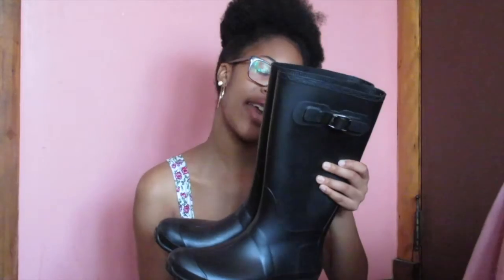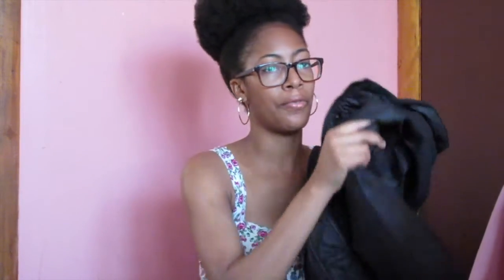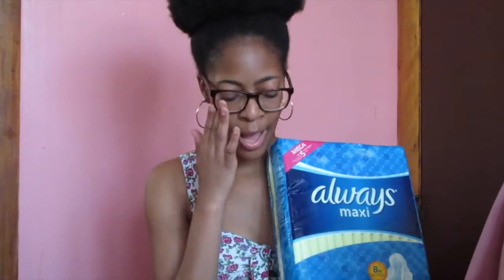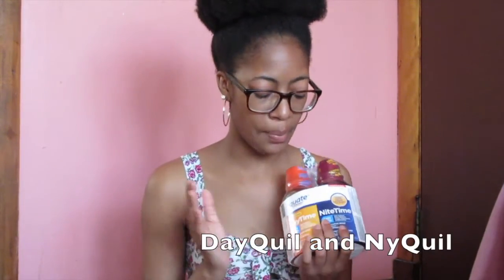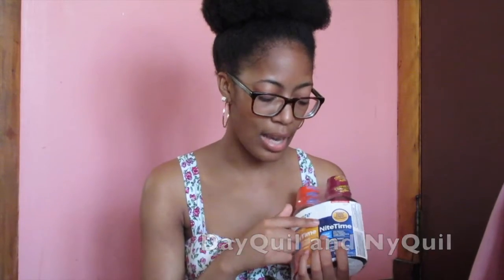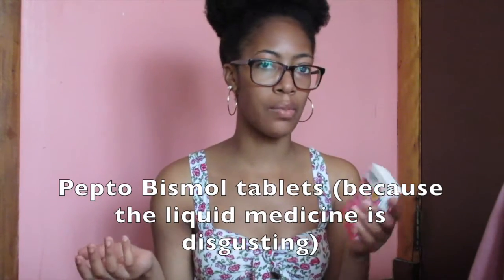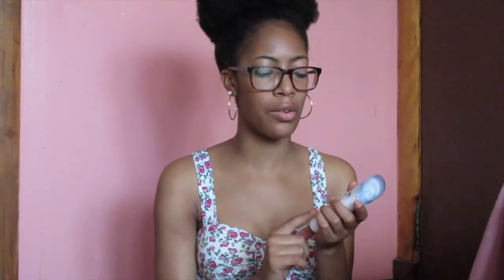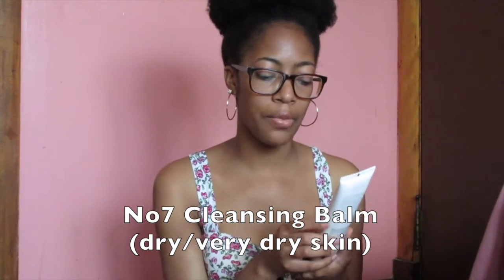Dublin Series Pt. 1: Shopping Haul for Ireland!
I’m so excited/nervous about my study abroad trip to Dublin, Ireland! This is part 1 of my Dublin series!

Keep in touch?